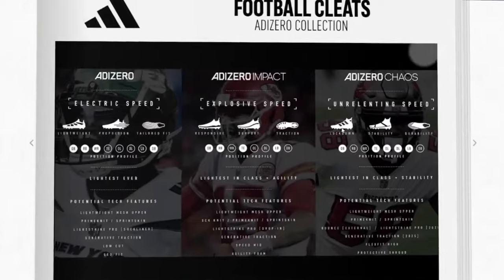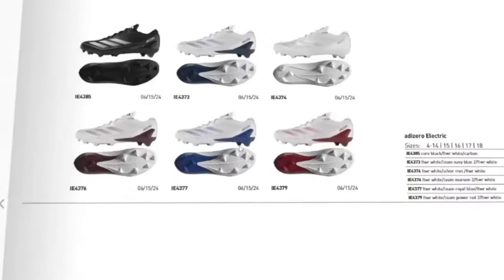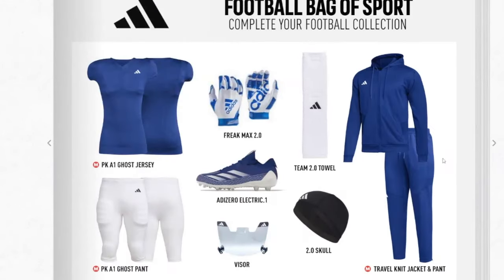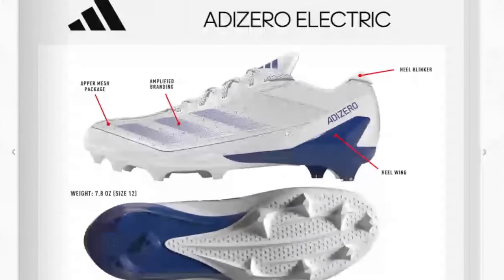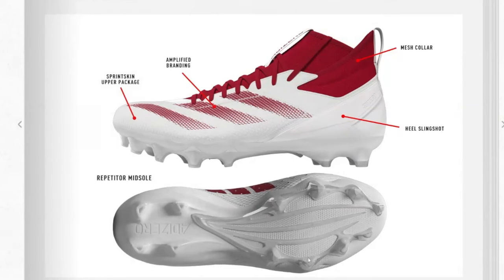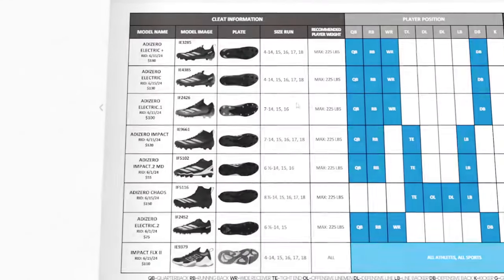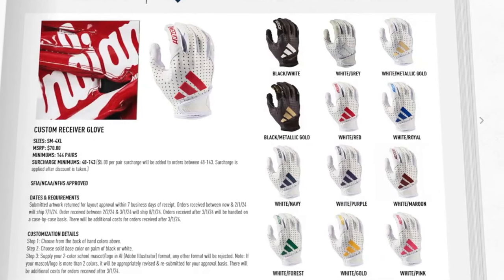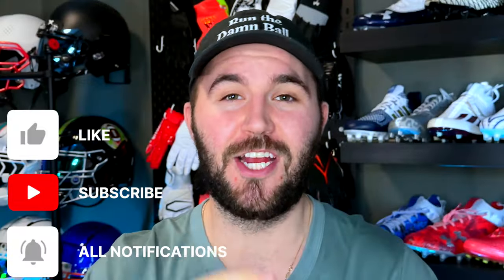Reacting to Everything *NEW* from Adidas Football for 2024 *SHOCKING CHANGES*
Tony goes through Adidas 2024 Football catalog and reacts to it.

Ping Bags - Huge Selection & Savings - Up to $100 OFF Prior Gen Models at 2nd Swing

Free UK & EU delivery on orders over £295 at Orlebar Brown